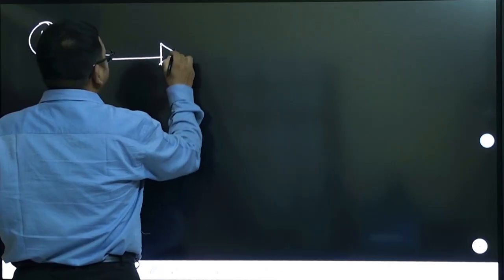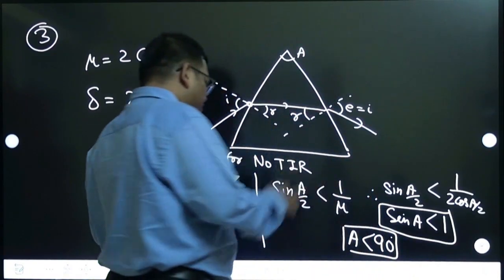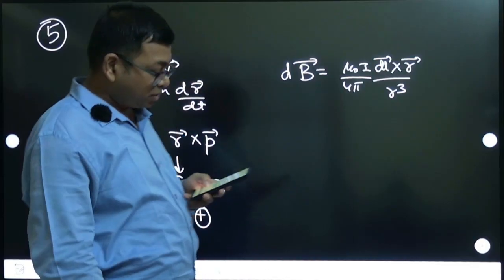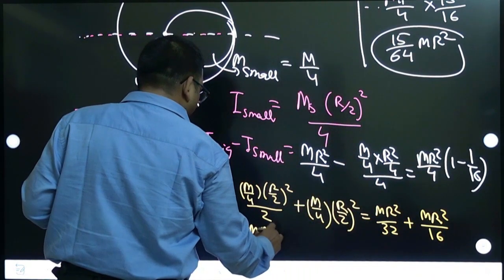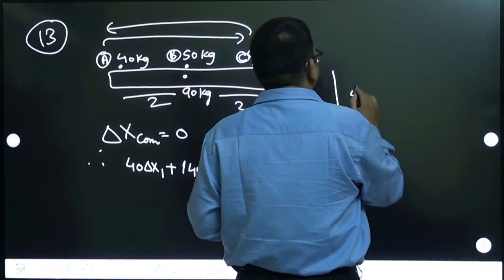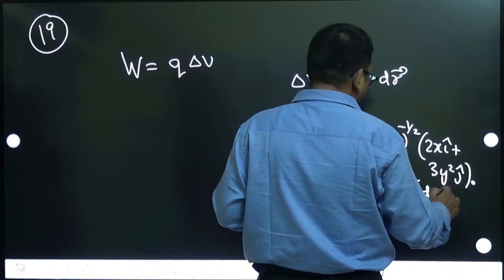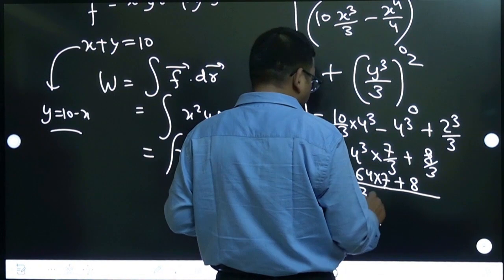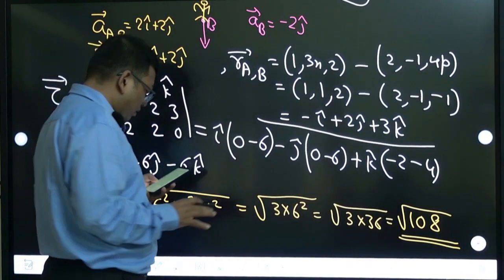EduMind JEE Main Mock Test Paper Discussion - Updated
In this video, Shankar sir discusses the solution of JEE Main Mock Test Paper at EduMind platform. He brings a detailed discussion of all the nuances of the problems and the method of thinking and analyzing the concepts. A few questions are very tricky and this is the beauty of combining AI tools and the technical knowledge.